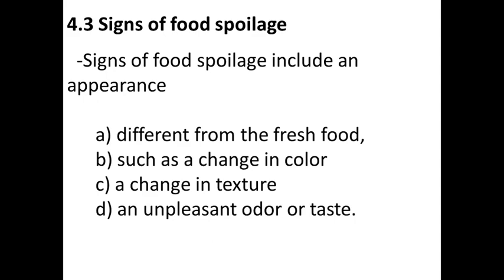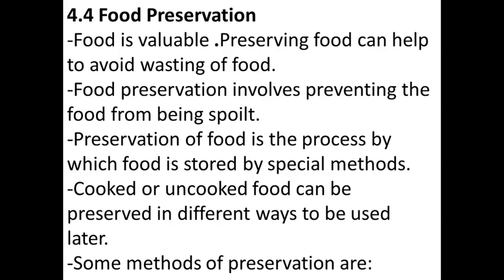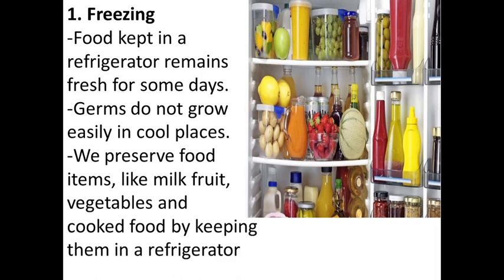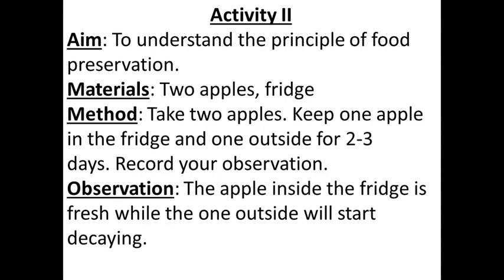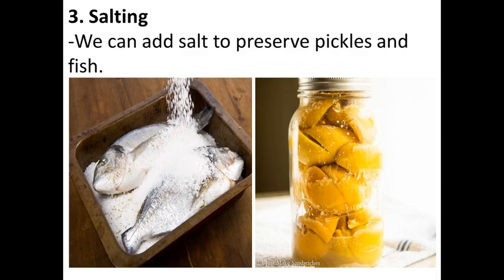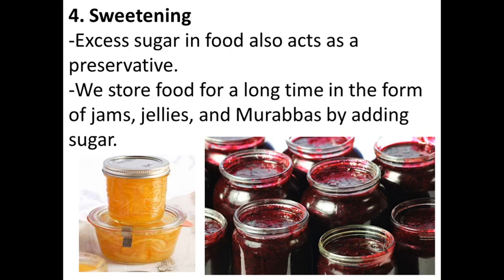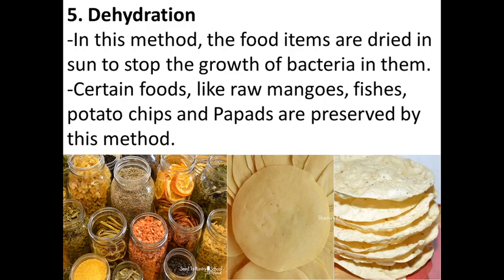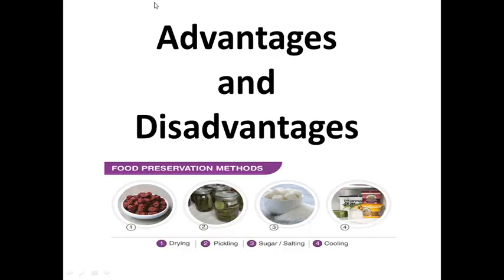CLASS - 5TH , SUBJECT - EVS , CHAPTER - 4 (MANGOES ROUND THE YEAR) , SESSION – 3